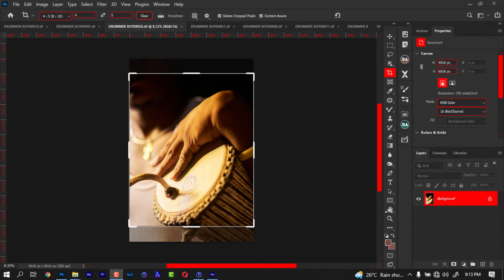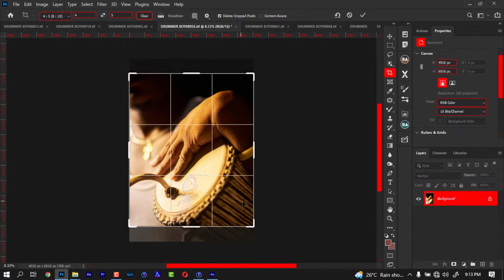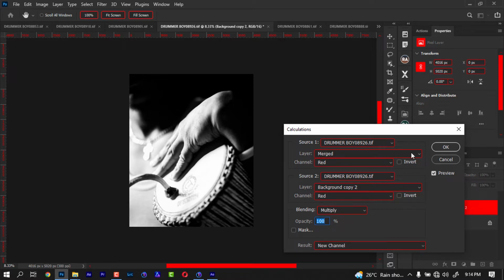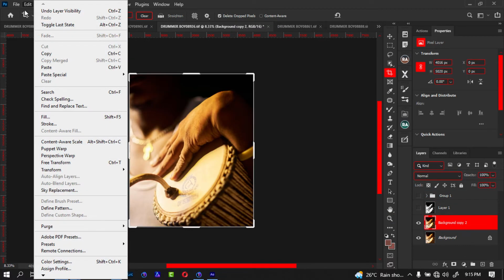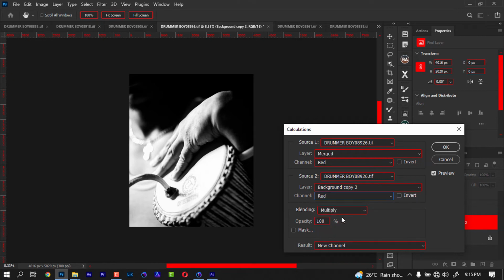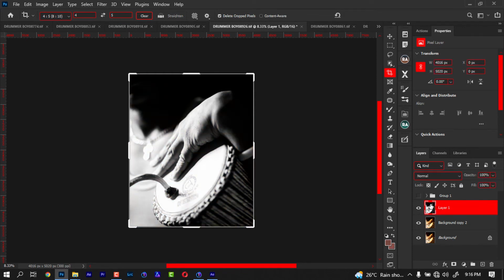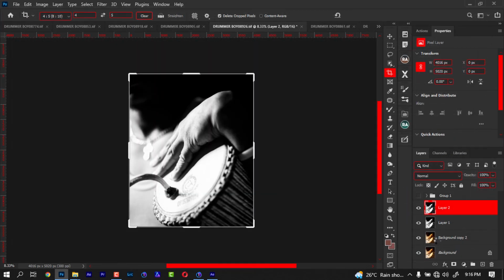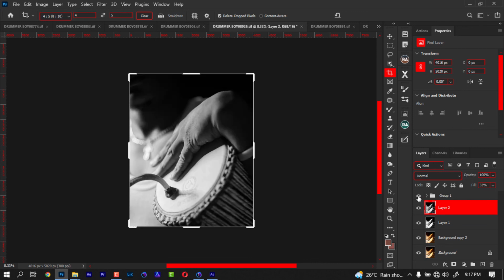1-Minute Photoshop - Create Dramatic Black & White(WITH DETAIL EXPLANATION )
how to create a dramatic black and white in photoshop (secret method )

SORRY WITH EXPLANATION THE VIDEO BECAME LONGER